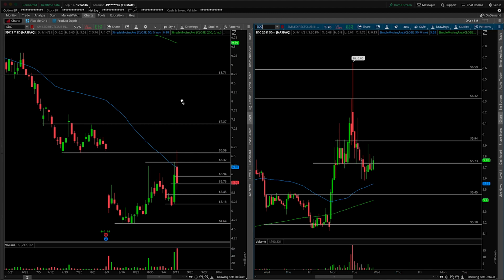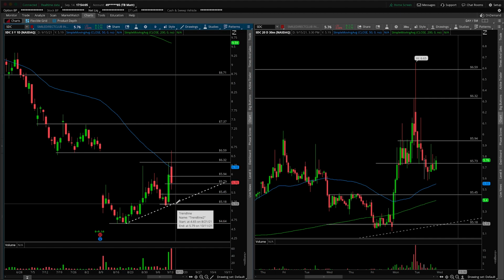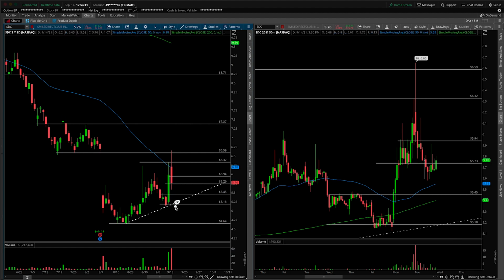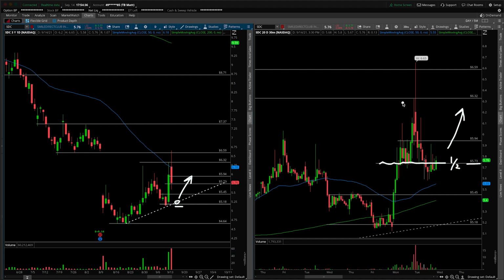SDC (SmileDirectClub) Stock Technical Analysis | 9/14/21